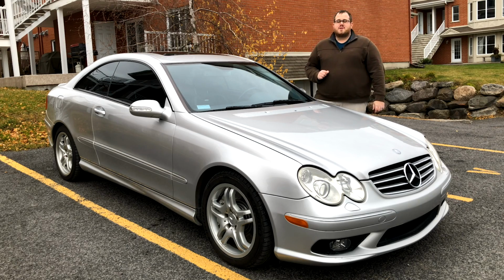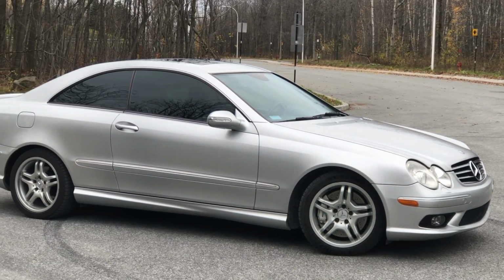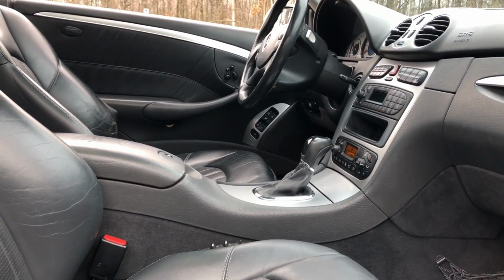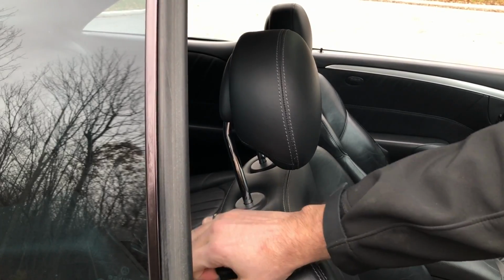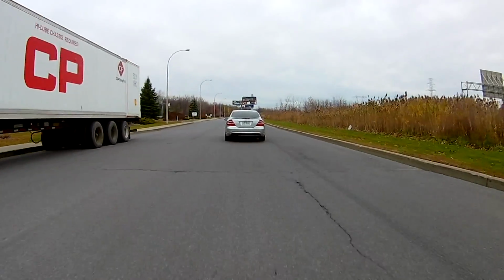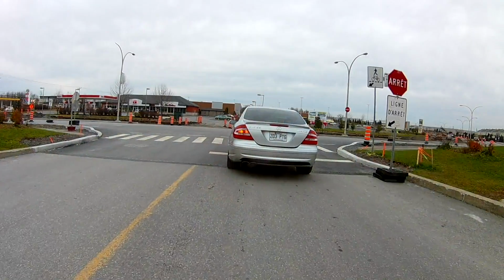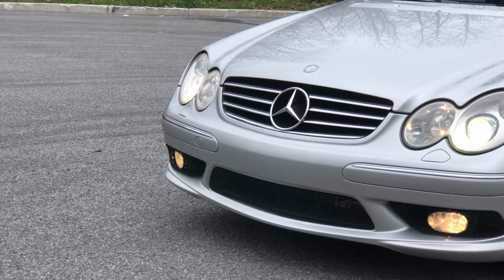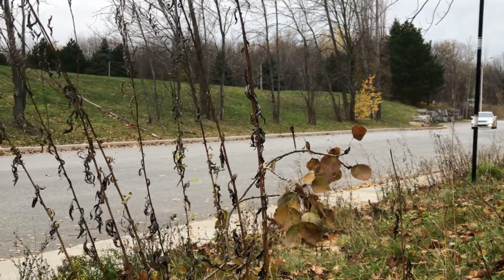2003 Mercedes-Benz CLK 55 AMG Full Tour & Review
TestDrive gets behind the wheel of one final classic German luxury car before the winter sets in for 2018. Our Spotlight is on the 2003 Mercedes-Benz CLK 55 AMG.

We had the pleasure of meeting up with a local viewer and car enthusiast to film their well-kept and original 2003 Mercedes-Benz CLK 55 AMG, the E-Class coupé based on the W203 C-Class chassis. Given a technical code of C209, many still refer to this as a W209 CLK-Class. We go in-depth with our full tour of this classic Mercedes coupé to talk about how it's held up over the past 15 years, and what you should look for if you're in the market for a car like this.

We talk about the exterior design and features of this car, including the front end that takes styling cues from both the W203 C-Class and W211 E-Class, both of which we've featured before on TestDrive. This $99,450.00 CAD base-model CLK55 AMG has little in terms of features compared to today's AMG models, but has Bi-Xenon headlights, headlight washers, fog lamps, and auto dimming mirrors. Options like Parktronic and COMAND® Navigation could have been optioned.

On the inside we find genuine Nappa leather seating, heated front seats, rear power sunshade, and the Mercedes-Benz radio. The interior of this CLK-Class is a lot like the C-Class than it is an E-Class Coupé, but still has enough to keep most happy if their main focus is the driving experience. We also show the automatic seatbelt delivery system, as well as the unique way the front seats move out of the way to allow easier access to the rear.

We take this 2003 Mercedes CLK55 AMG on a road test, including a large burn out performed by the owner, as well as some 0-60 kph / 0-100 km/h testing of this 5.4L naturally aspirated V8 AMG engine. We speak to some of the driving dynamics and performance of buying a classic vehicle such as this, and how it feels by today's modern standards.

We wrap up our episode on this CLK 55 AMG with a rundown of some of the things to look out for if you're in the market for a C209 AMG.